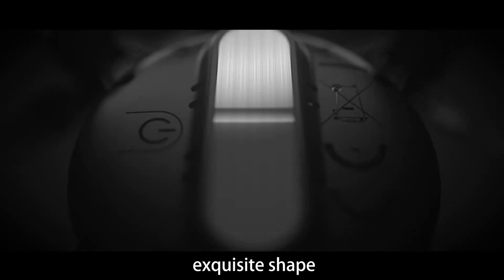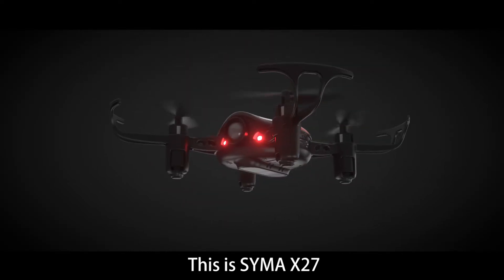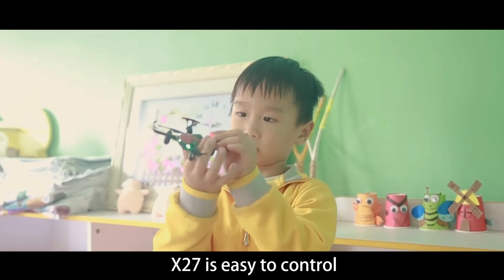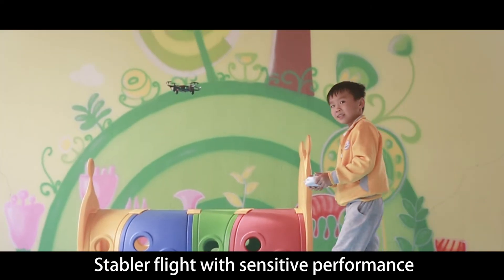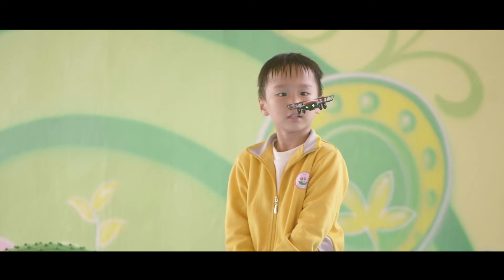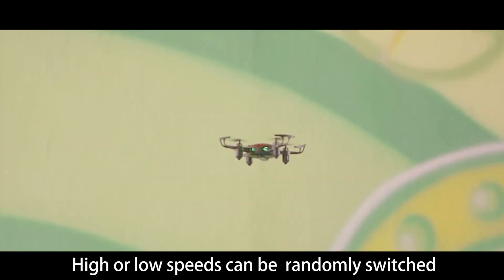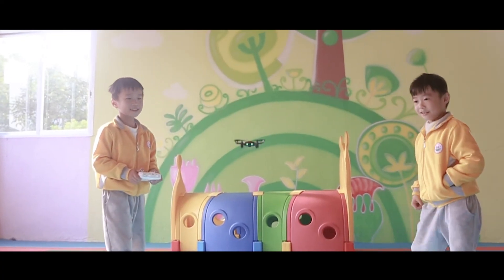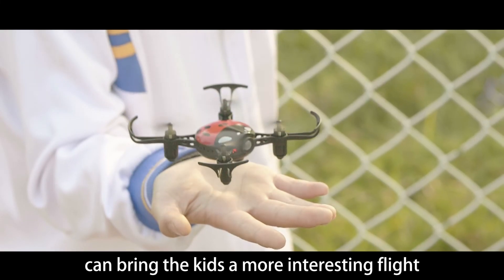Cheerwing Syma X27 Ladybug Mini Drone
This Cheerwing X27 Mini Drone has all the features that kids & beginners want: one-key take off/landing, altitude hold (hover function), headless mode, 3D stunt flip, low/high speed mode, low battery alarm.

Nice starter drone for kids and beginners.